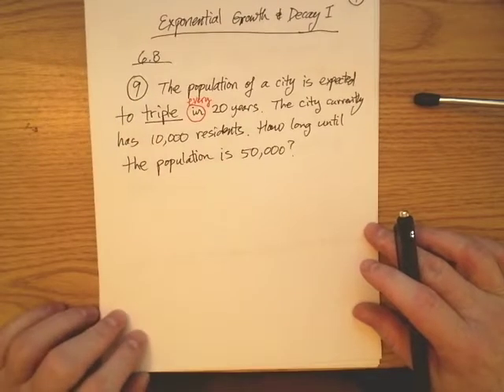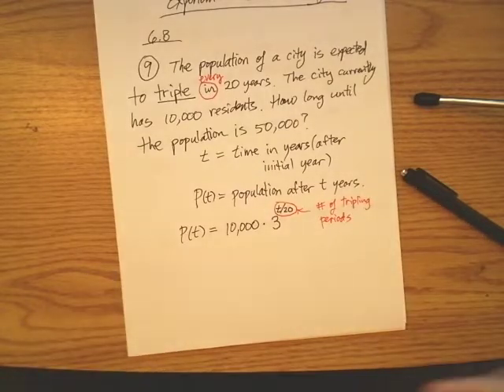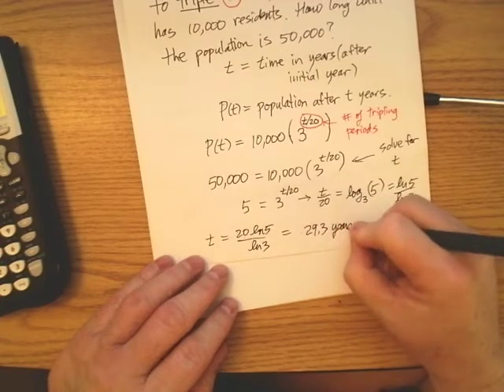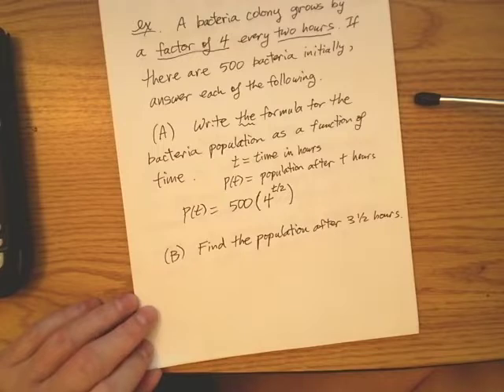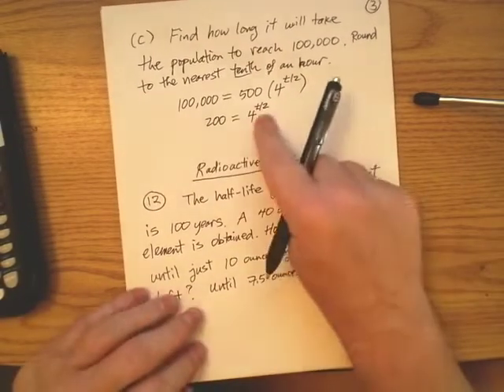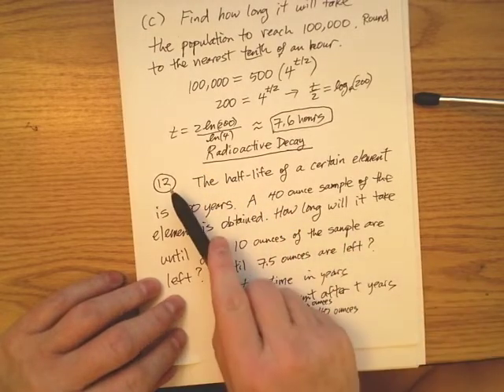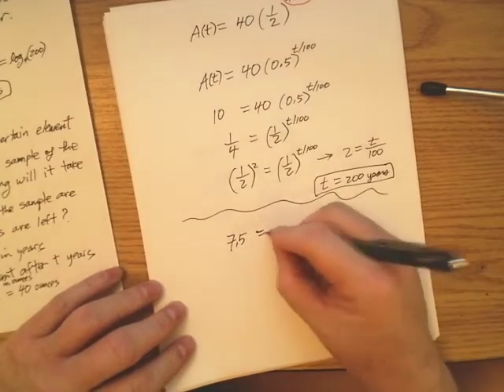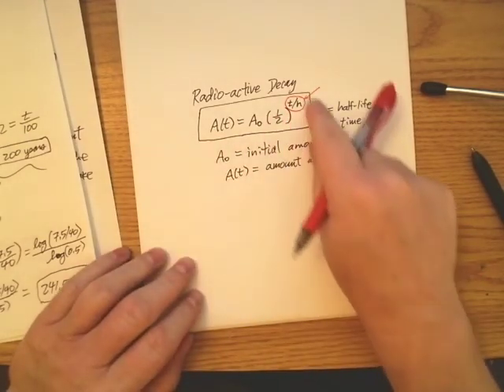Exponential Growth & Decay problems part 1